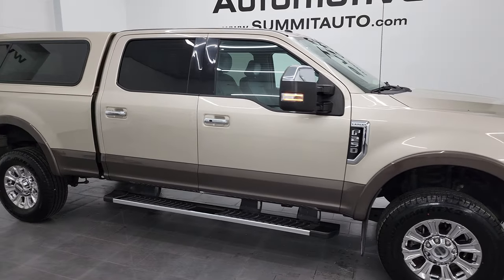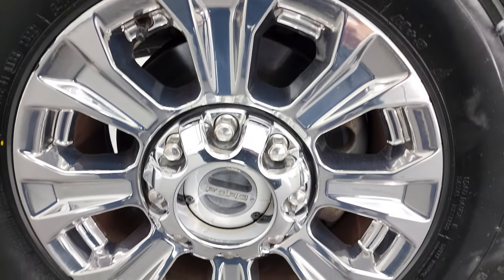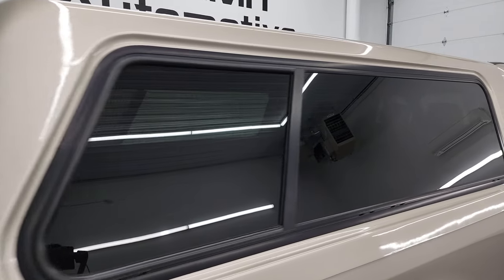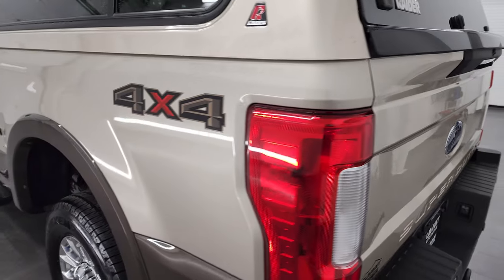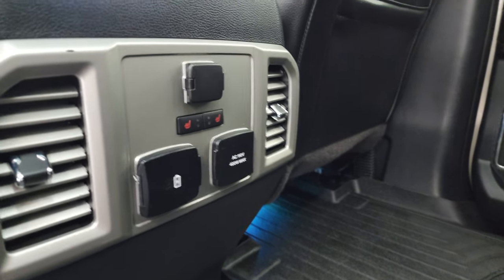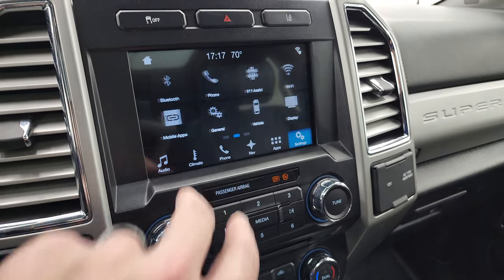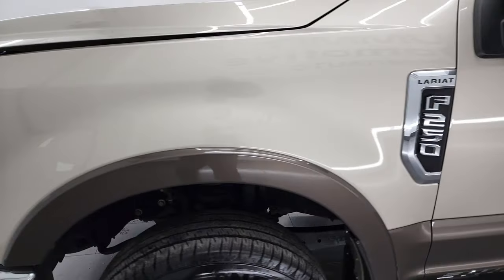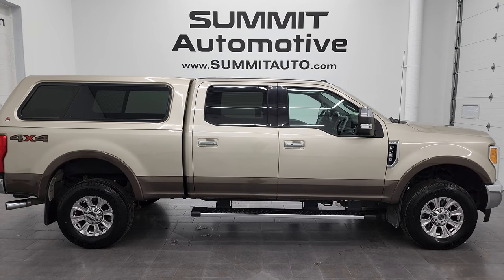2017 FORD F250 LARIAT ULTIMATE WHITE GOLD OVER CARIBOU 4K WALKAROUND 13357Z SOLD!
This 2017 FORD F250 LARIAT ULTIMATE CREW SHORT GASSER IN WHITE GOLD OVER CARIBOU BROWN FOR SALE IN FOND DU LAC OSHKOSH WISCONSIN 54935 is the vehicle we did walk around review of today.

Thank you for checking out this video of this 2017 FORD F250 LARIAT ULTIMATE CREW SHORT GASSER IN WHITE GOLD OVER CARIBOU BROWN FOR SALE IN FOND DU LAC OSHKOSH WISCONSIN 54935

STOCK: 13357Z
PRICE: $53,991
MILES: 40,944
MAKE: FORD
MODEL: F250
VIN: 1FT7W2B64HED14033
LOCATION: FOND DU LAC OSHKOSH WISCONSIN, 54937 TRUCKS ON 41

CLEAN TITLE HISTORY! CLEAN CARFAX! 6.2 Liter V8 SOHC Engine with Flex fuel capabilities E85, 385 Horsepower, Full Four Door Crew Cab, Short Box 6 1/2 Foot Shortbox, Lariat Ultimate Package, 6 Speed Automatic Transmission with Optional Manual Tap Shift, Turn Dial 4x4 Four Wheel Drive 4WD, Factory GPS Navigation System, Power Panoramic Vista Roof Sunroof Moonroof Sun Roof Moon Roof, Reverse Backup Camera Rearview Camera, Lane Departure Warning with Lane Keep Assist, Non Smoker, Dual Power Air Conditioned Ventilated and Heated Seats, Black Ebony Leather Seats, Bucket Seats, Memory Driver's Seat, 2nd Row Heated Seats, Raider Truck Cap Topper, Full Towing Package with Receiver Trailer Hitch, Wiring and Transmission Cooler Tow Package, Camper Package with Anti-Sway Bars, Factory Brake Controller, Powerscope Tow Power Mirrors that Power Telescope and Power Fold in with Built-in Directional Signals, Advancetrac with Roll Stability Control Traction Control, 3.73 Gears wih Electronic Limited Slip Differential, Chromed Alloy Rims Premium Wheels, Four Wheel Disc Brakes, Factory Chromed Stepbars, Bedrail Covers, Fog Lights, LED Bed Lighting, Reverse Sensors, Securicode Driver Side Doorcode Keyless Entry, Locking Tailgate, Tailgate Step Assist Manstep, Chrome Tipped Exhaust, Chrome Trimmed Grill, Chrome Trimmed Mirrors, Fender Flares, AM / FM Radio Tuner, Sirius/XM Satellite Radio Capabilities Sirius / XM, Sync 8" Touchcreen Radio, CD Player, Sony Premium Audio Sound System, Microsoft SYNC System with Bluetooth, Hands-Free Audio System Blue Tooth, Android Auto Compatible, Apple Car Play Compatible, Factory Subwoofer, USB Jack Portable Audio Connection, Intelligent Access with Push Button Start, Keyless Entry with Factory Remote Start, Power Sliding Rear Window Rear Window Defroster, Adjustable Height Seatbelts, Driver and Passenger Front Air Bags, L.A.T.C.H. Child Safety System, Side Curtain Air Bags SRS Safety Restraint System, Heated Steering Wheel Multi-Function Steering Wheel Controls, Homelink System with Three Programmable Buttons for Garage Doors, Lighting Systems & Security Systems, Compass, Outside Temperature Display and Mileage Display, Dual Multi-Zone Climate Control , Power Adjustable Pedals, Weathertech Floormats, Ambient Color Change Lighting, Storage Compartment Under Rear Seats, Woodgrain Dash And Door Trim, Air Conditioning AC, Cruise Control, Power Locks, Power Windows, Automatic Headlights Autolamp, Power Tilt/Telescope Steering Wheel, 110V / 400W Auxiliary Power Outlet, White Gold Metallic over Caribou Metallic two tone paint scheme! CLEAN AUTOCHECK! Very very clean inside and out! This is one of the sharpest 2017 Ford F250 crewcab shortbox 3/4 ton gas trucks on our lot! Make your move before this super clean 4wd is gone!

STOCK: 13357Z
PRICE: $53,991
MILES: 40,944
MAKE: FORD
MODEL: F250
VIN: 1FT7W2B64HED14033